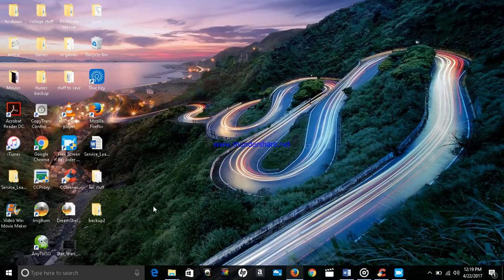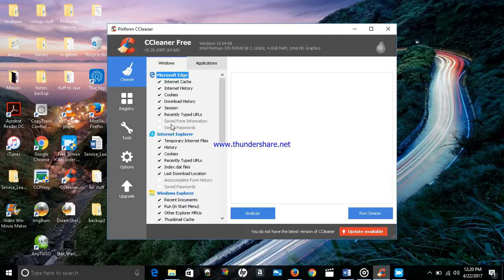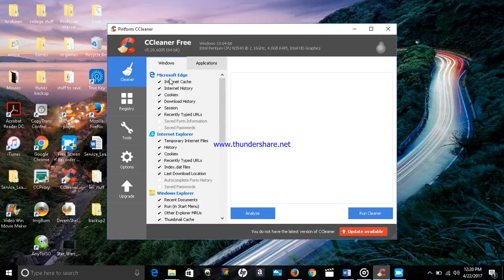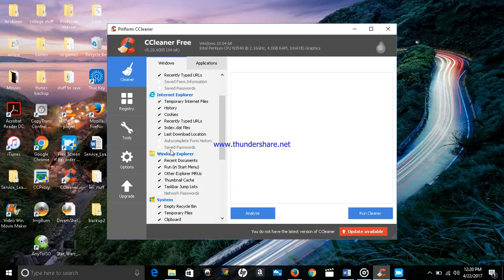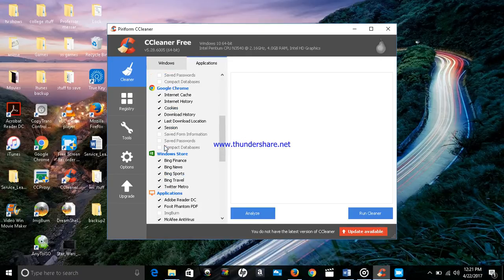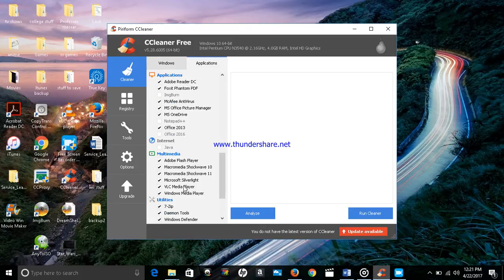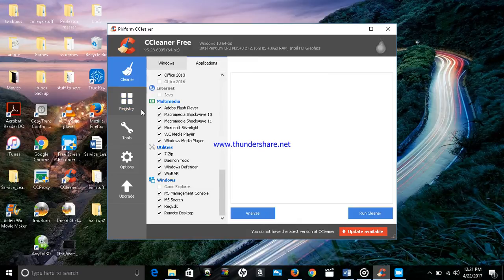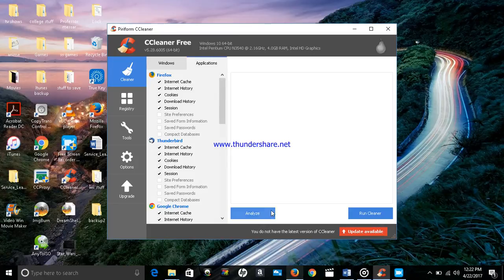How to use CC Cleaner